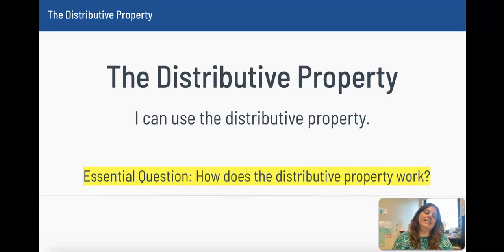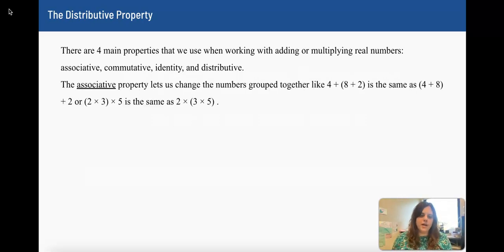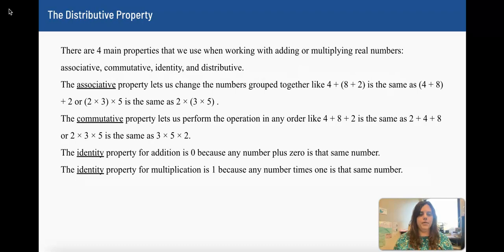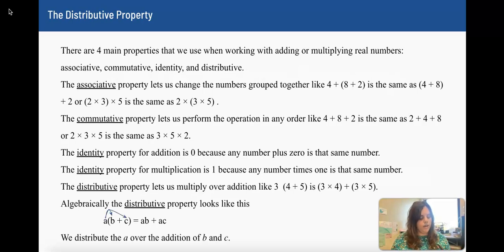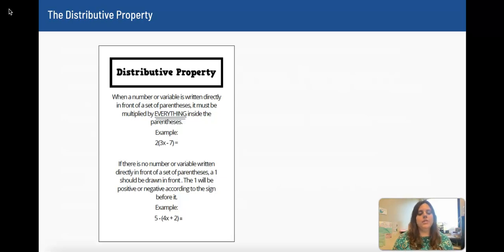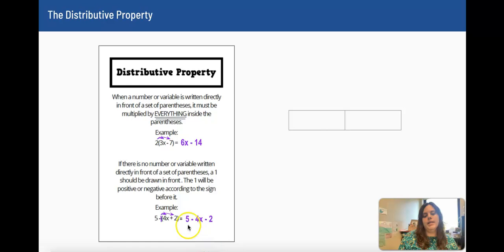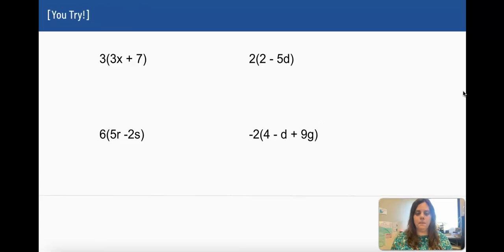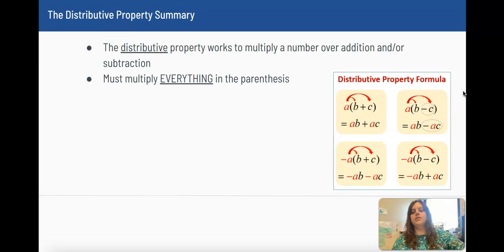2.5 The Distributive Property VIDEO